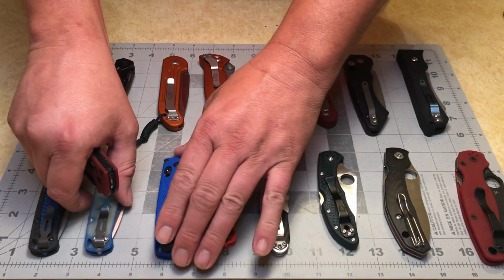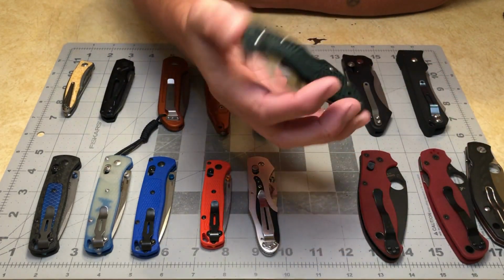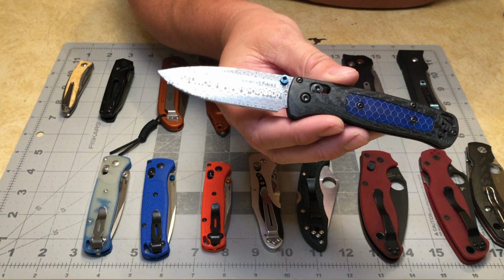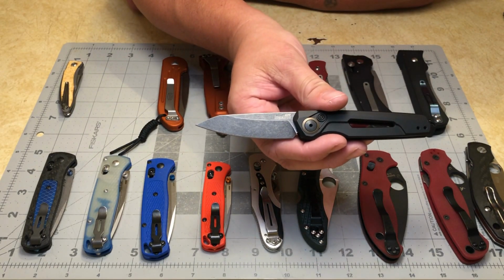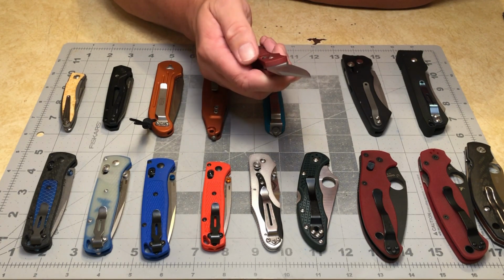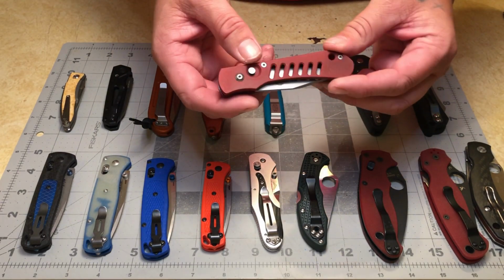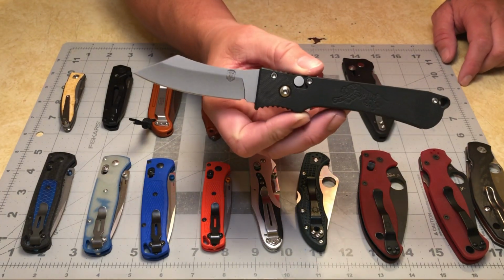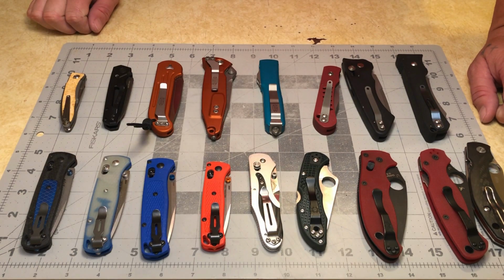Knife Collection Update 5/10/2020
This is just an on going video documenting all the knives in my collection. It has been requested by others many times, so I am just trying to stay on top of it. I am sure I left a few knives out, but everything I purchase, can be seen on Instagram, if you are truly curious.